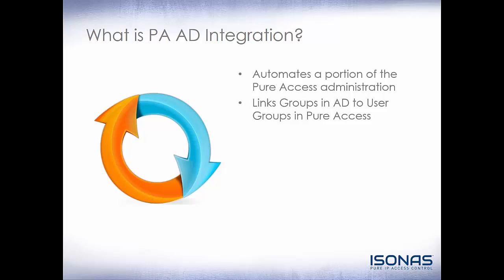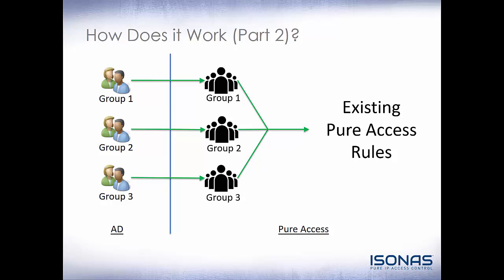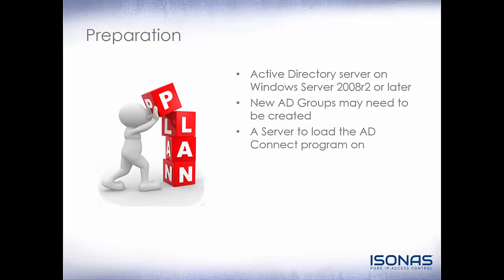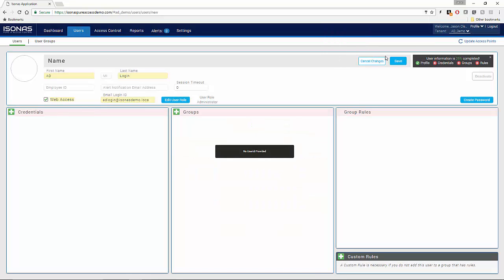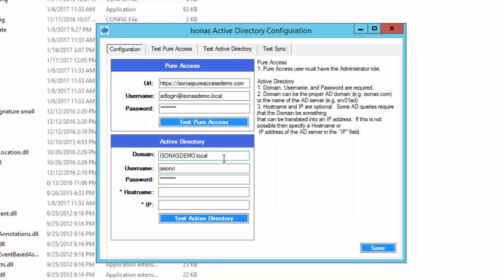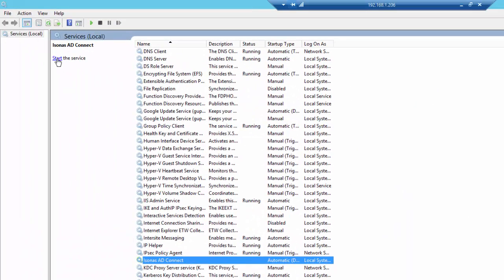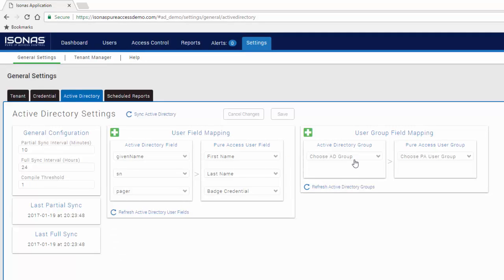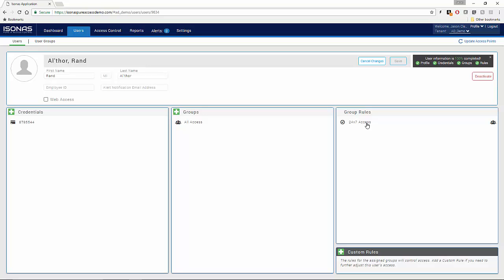Pure Access™ AD Integration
Pure Access™ 2.0 Active Directory integration!  Learn what the Active Directory integration to Pure Access™ is, how to configure it and we’ll walk through a demonstration configuration with an actual Domain server.